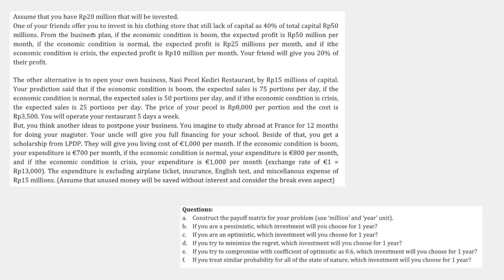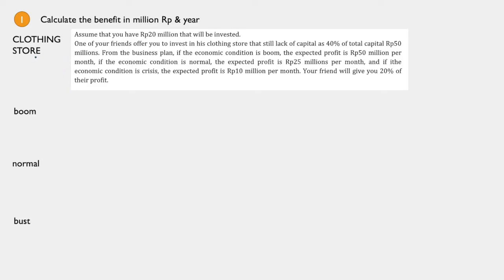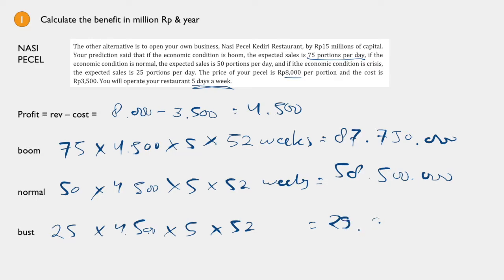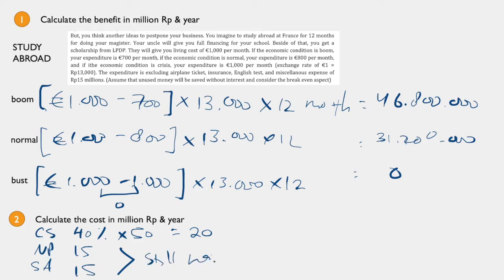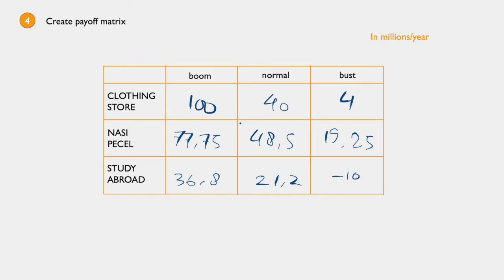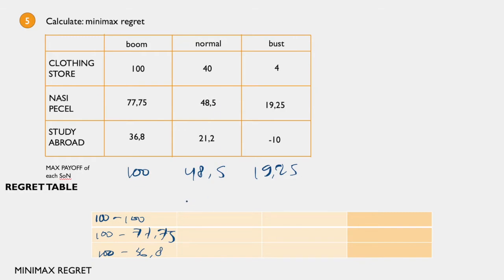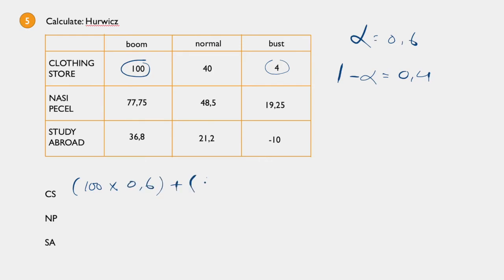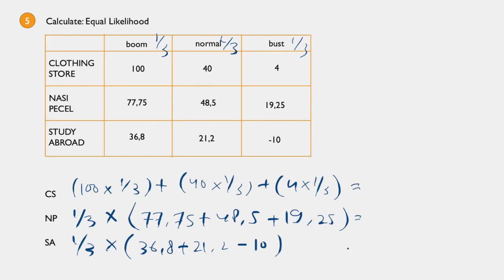Tutor MDM 1 Question 3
Question 3 out of 3